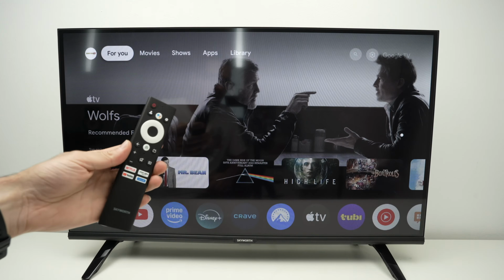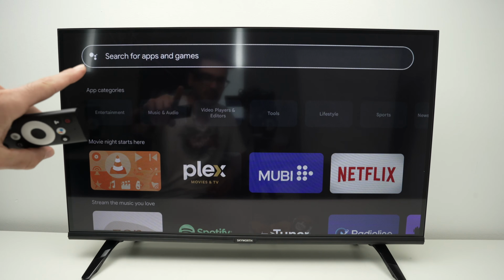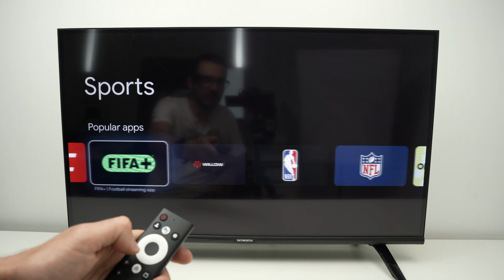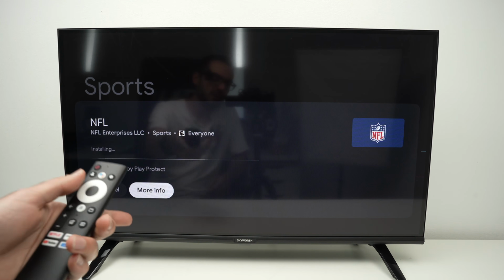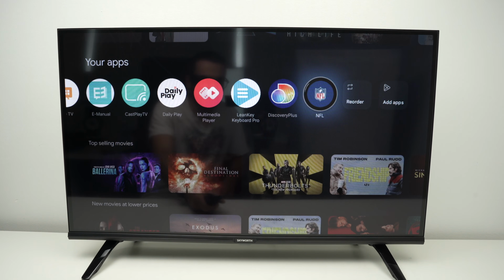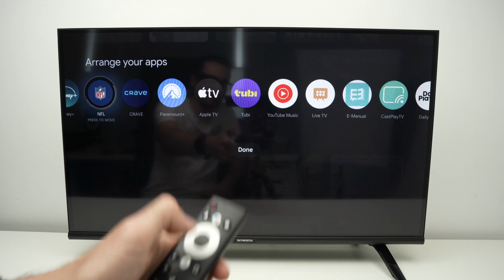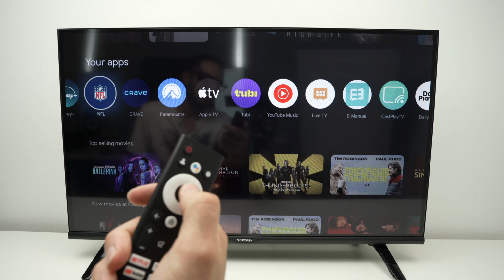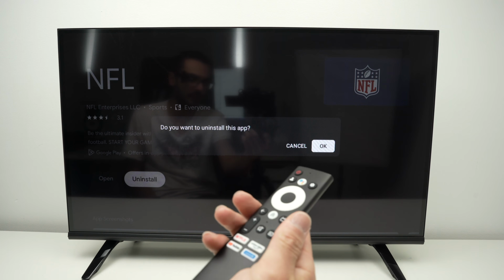Skyworth TV : How to Download and Delete Apps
Step by step here is how you can download and then delete apps on the Skyworth TV.

►Replacement Remote Control for Skyworth